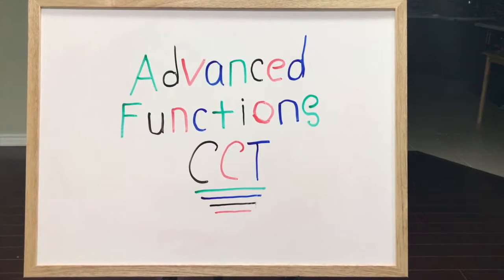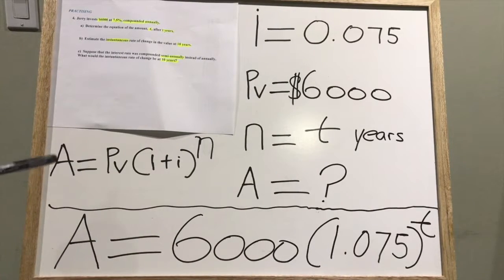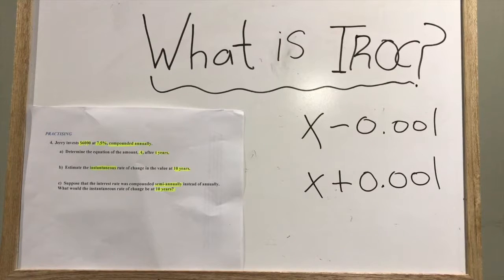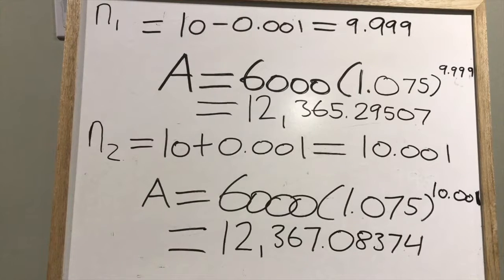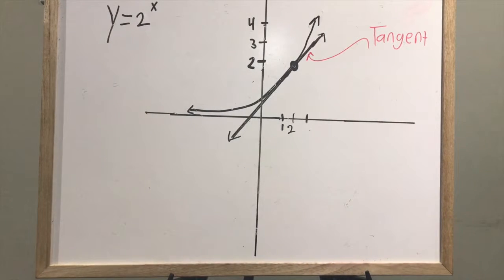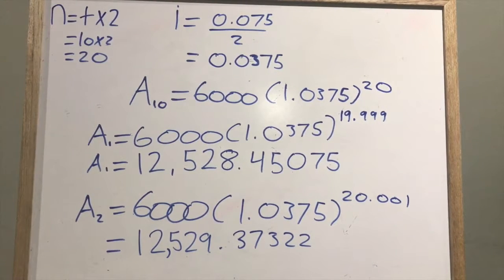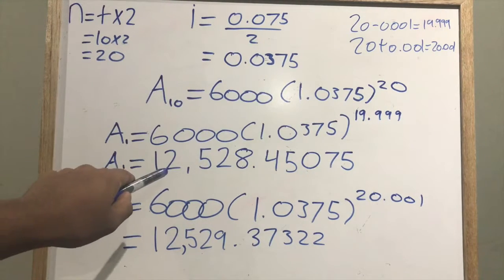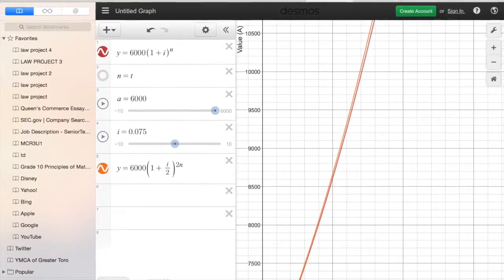Anandan, Manoj, Page 507 #4